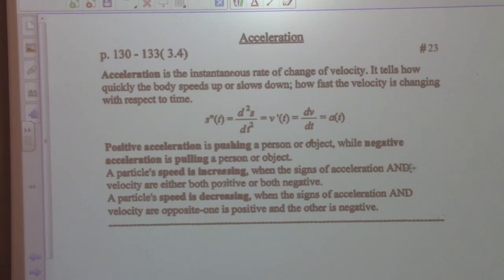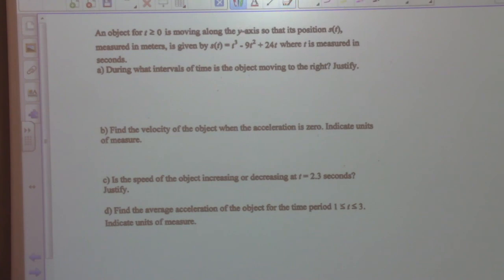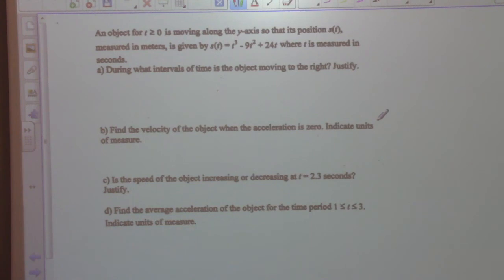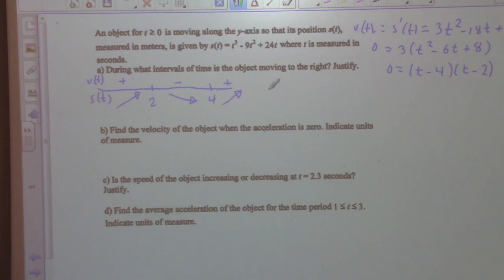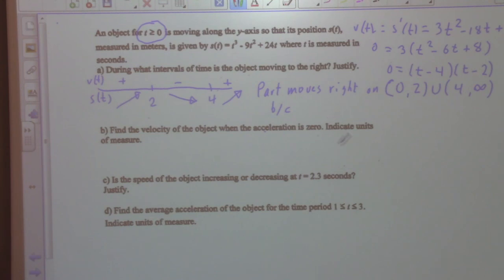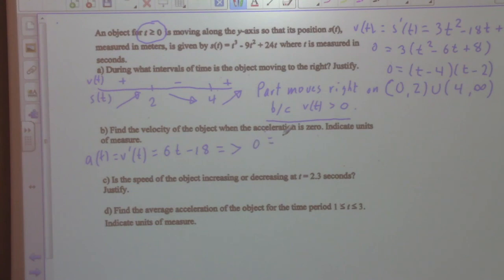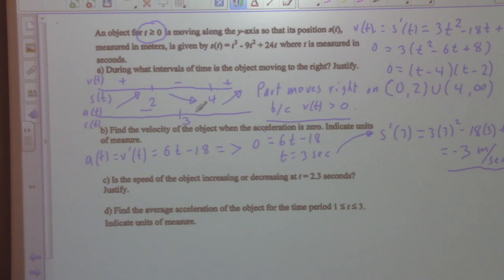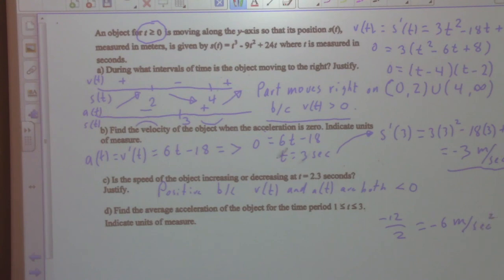Calculus Class 10/30/20 Acceleration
Today we introduced acceleration.  We learned how acceleration is related to velocity and position.  We found that speed is increasing when velocity and acceleration have the same signs.